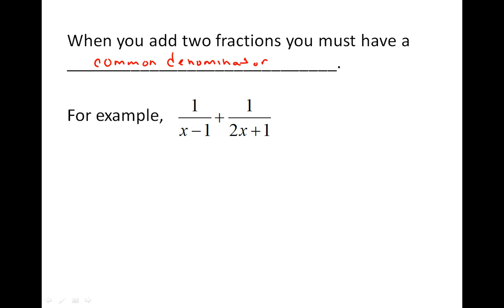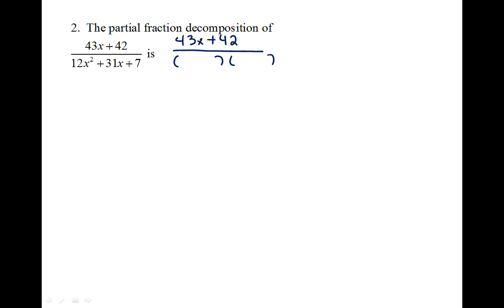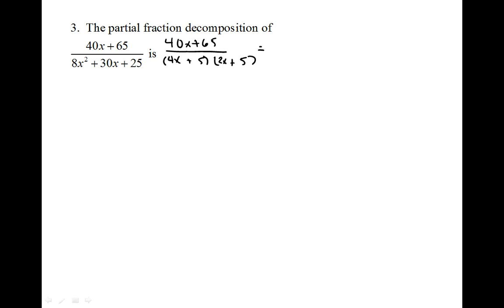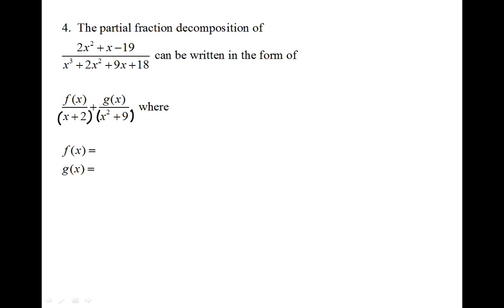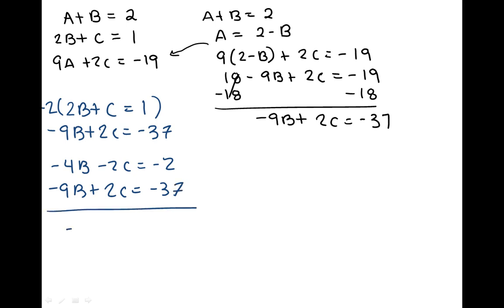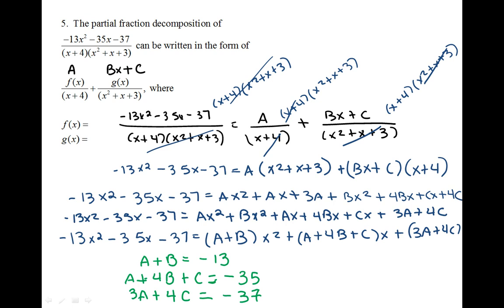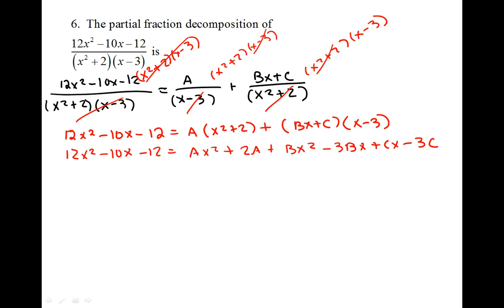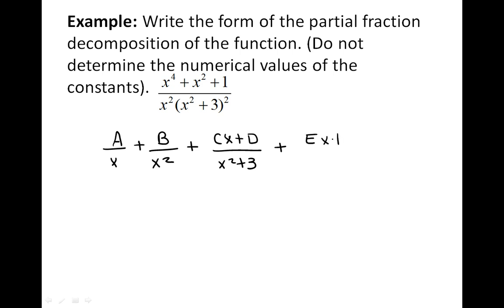9.4 Partial Fractions